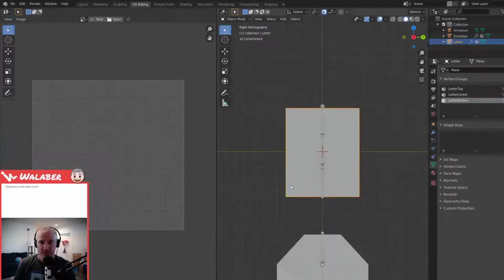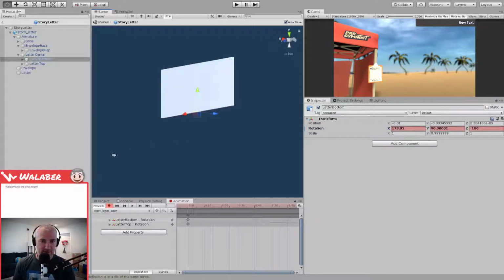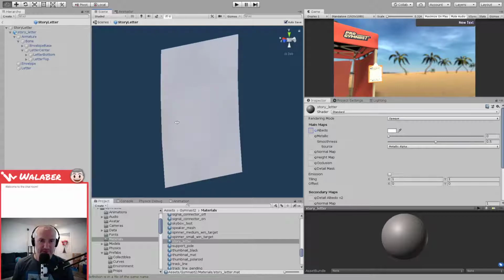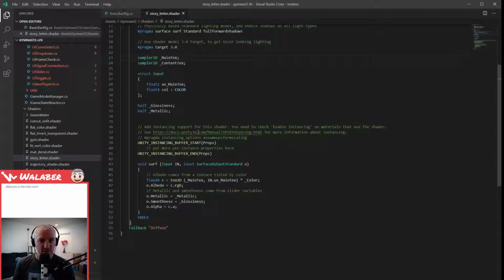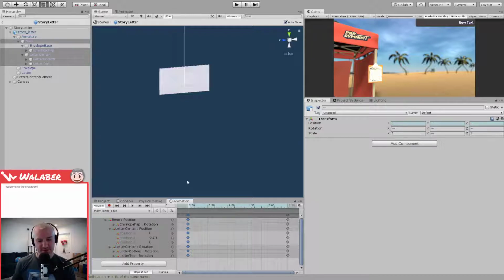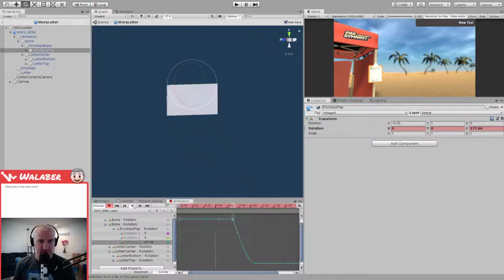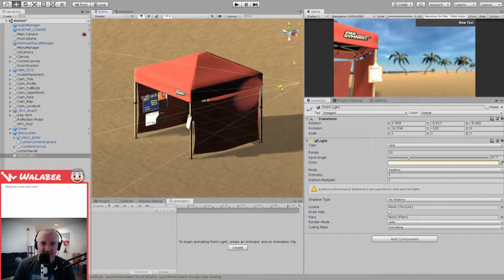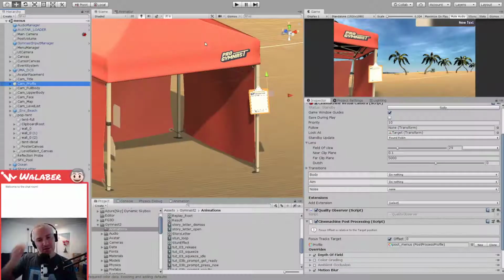Pro Gymnast Dev Stream: 6/11/2020: Unfolding an envelope and letter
Good progress today on the "story letter" model, material, animation, and tech setup.  Should be finishing it up tomorrow.